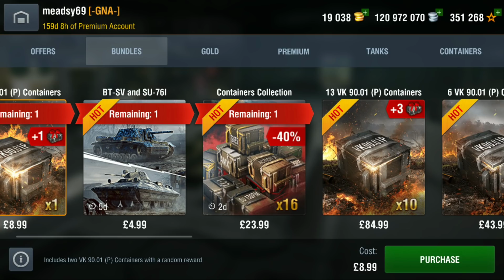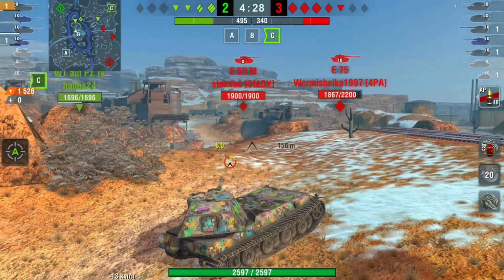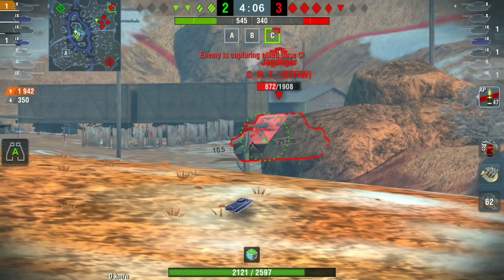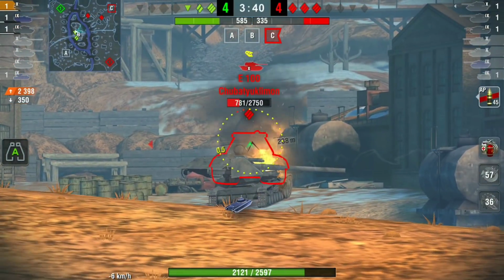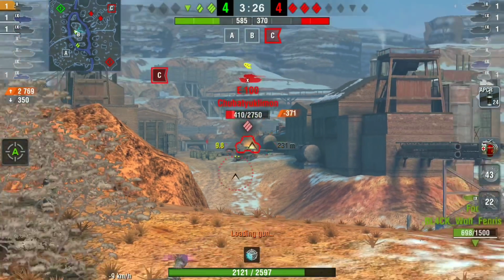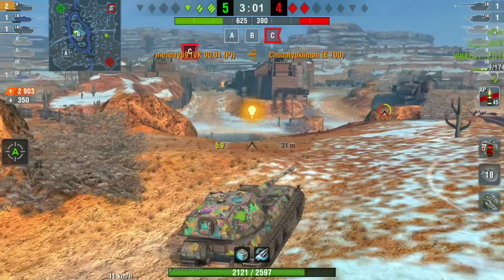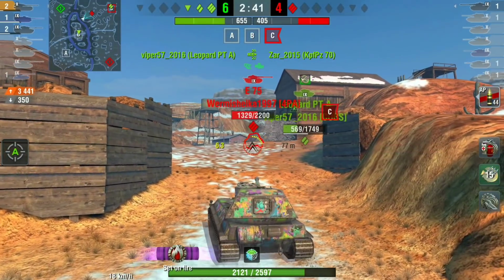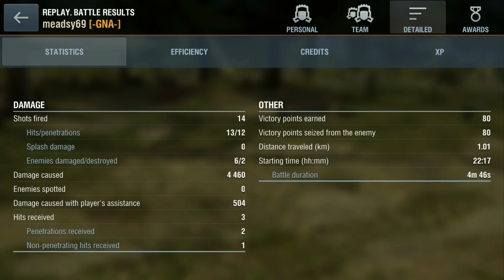VK 90.01 (P) - back in crates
The VK is back in blitz stores. But it is back in crates. You do get charms this time so you can at least guarantee the tank, but that's after spending over £200! Is this tank worth buying crates for?